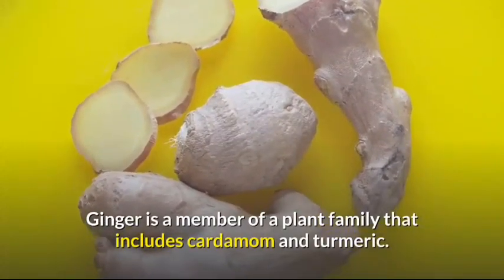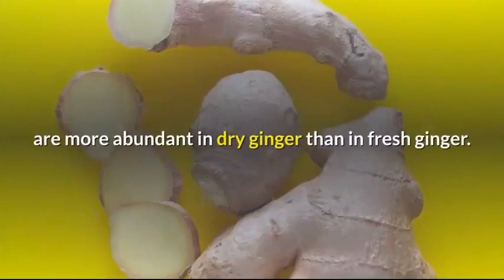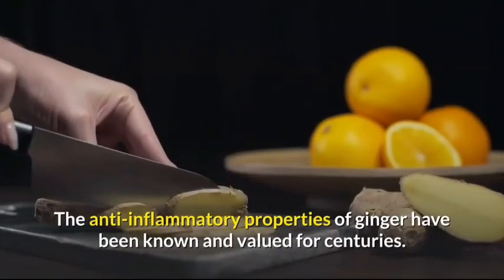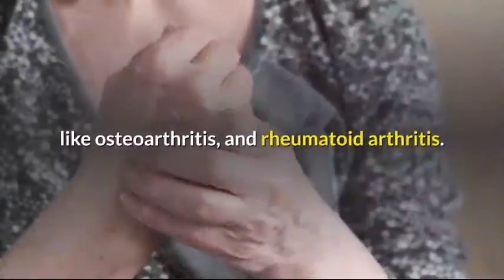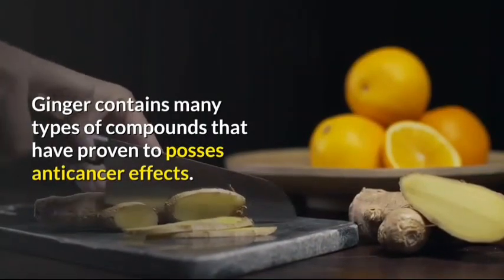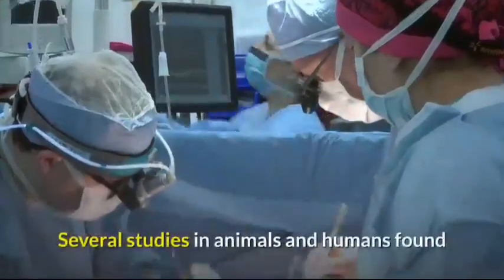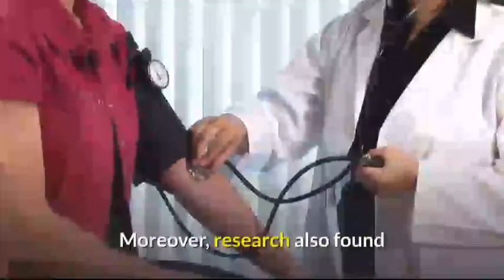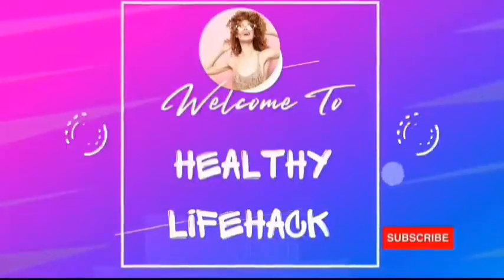Ginger Health Benefits: Effect on Nausea, Brain, and More! Six Amazing Health Benefits of Ginger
In this video, I highlight six scientifically proved health advantages of ginger.
1. Ginger contains anti-oxidants.
2. Ginger possesses anti-inflammatory properties.
3. Ginger can help with nausea and morning sickness.
4. Ginger has anti-cancer properties.
5. Ginger has been shown to lower the risk of cardiovascular disease.
6. Ginger can help lower blood sugar levels.